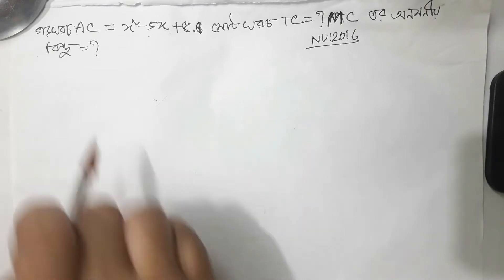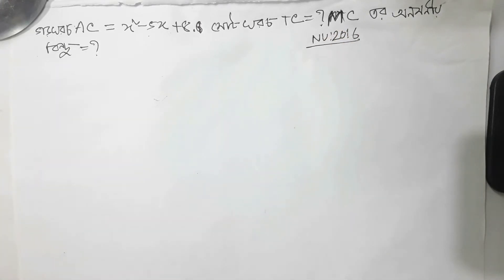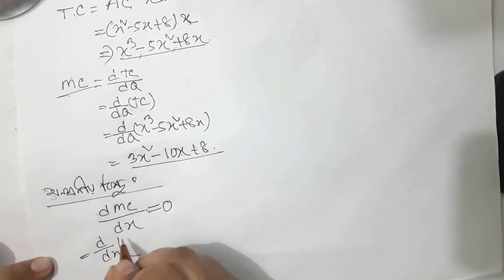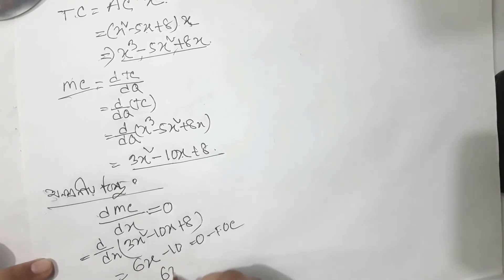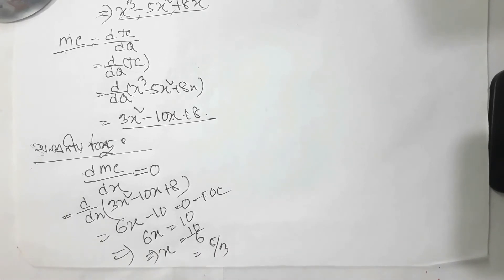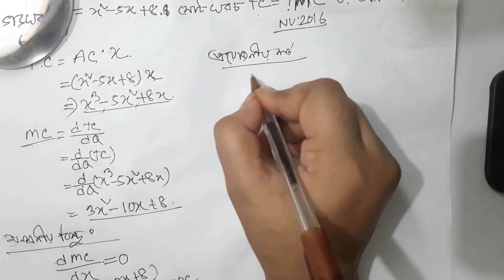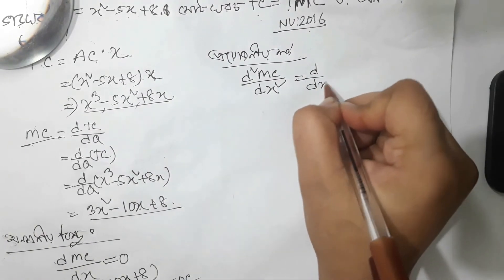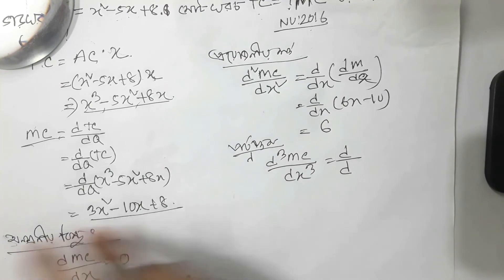চূড়ান্তকরণ/কাম্যকরণ Lecture 11 অনার্স ২য় বর্ষের ২য় অধ্যায় সর্বোচ্চ ও সর্বনিম্ন মান নির্ণয়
🌕অনার্স ১ম বর্ষ

🌕অনার্স ২য় বর্ষ